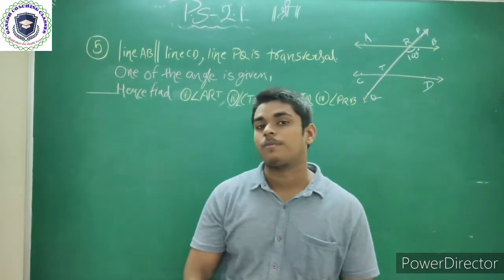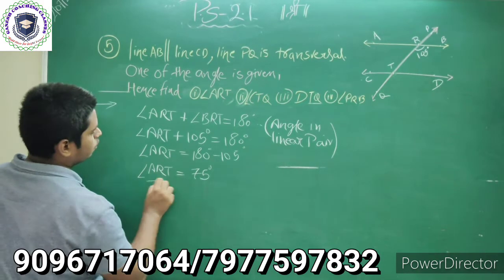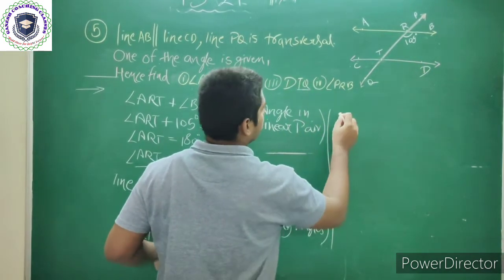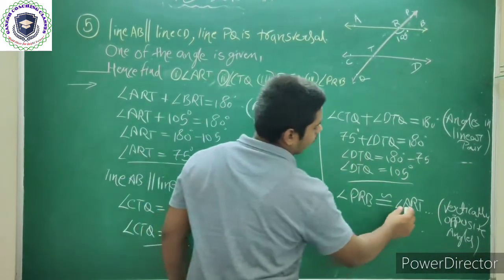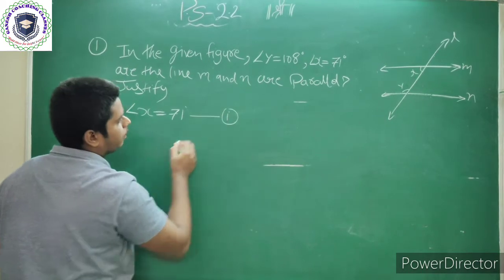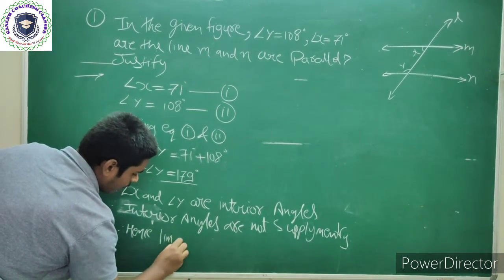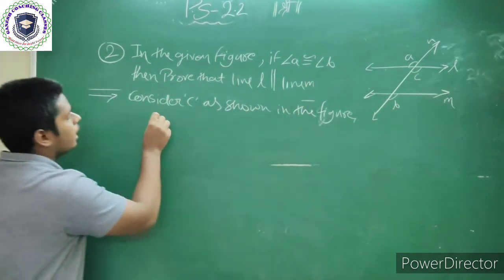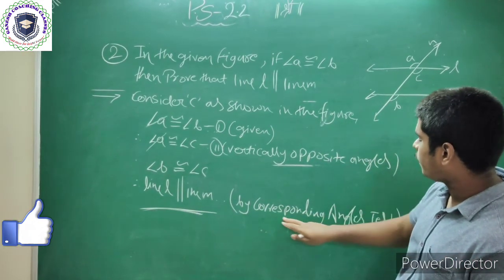Parallel lines,9th STD, Geometry, P.set-2.2, L. no-37, Maharashtra Board,con(9096717064/7977597832)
Admission is in progress, please call at..

school-1 to 10
college-11 & 12

9th STD,
Geometry,
Chapter no-2,
Practice set-2.2,
Lecture no-37,
Maharashtra Board,